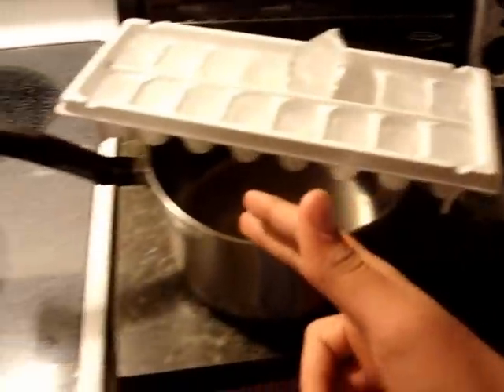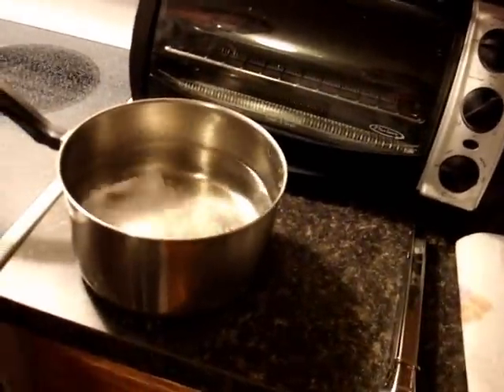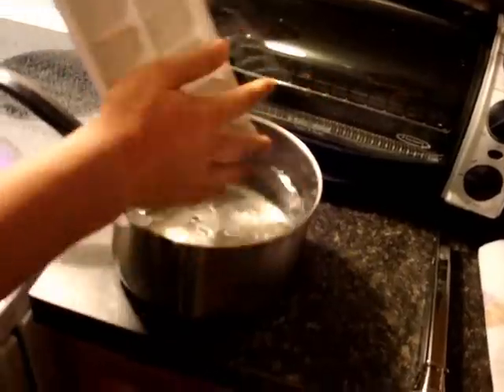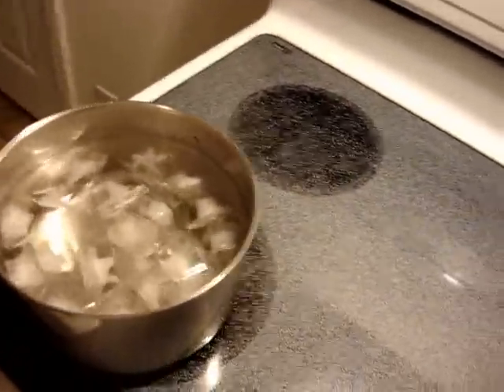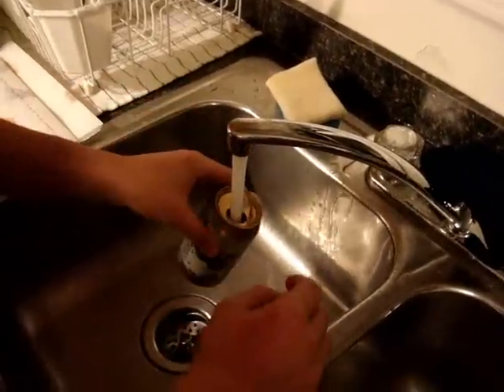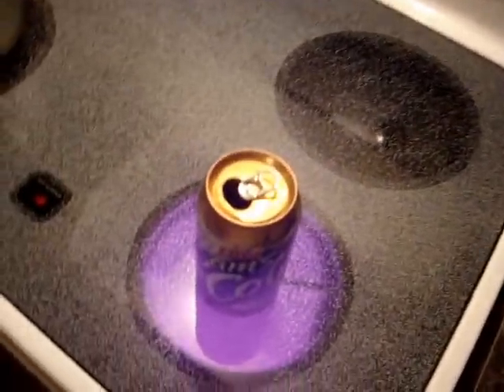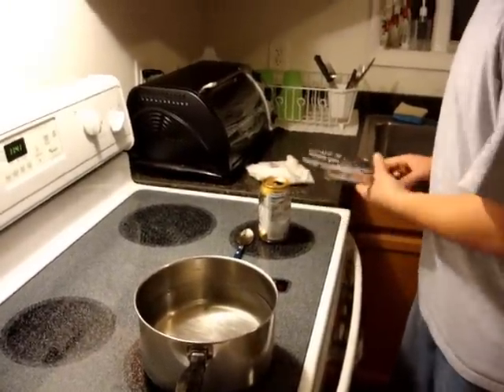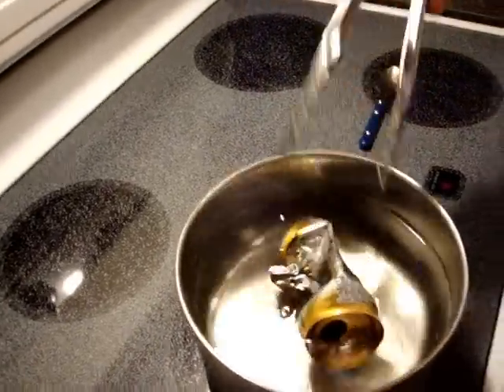WORKING how to implode a can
just a quick video on how to implode a can.